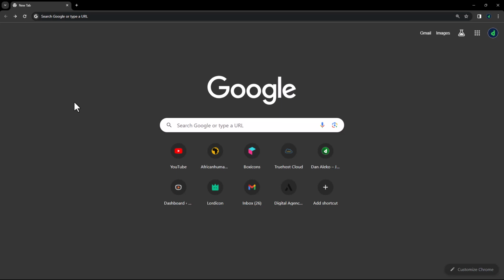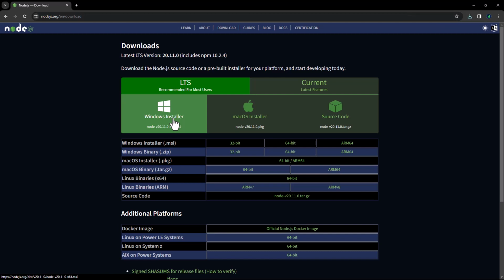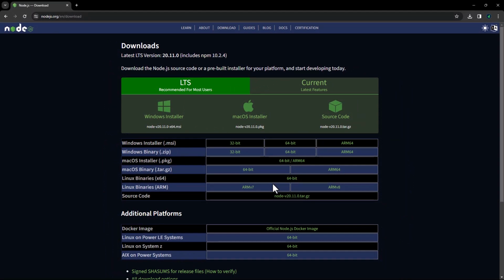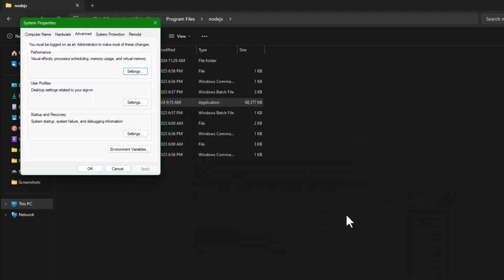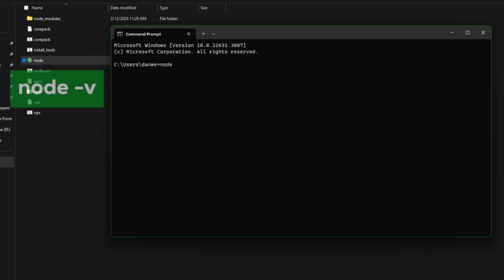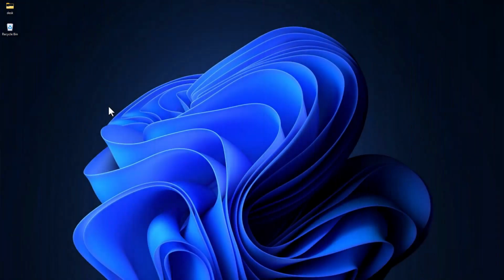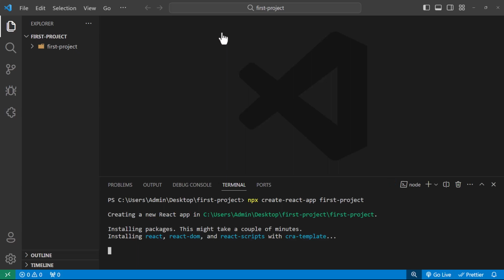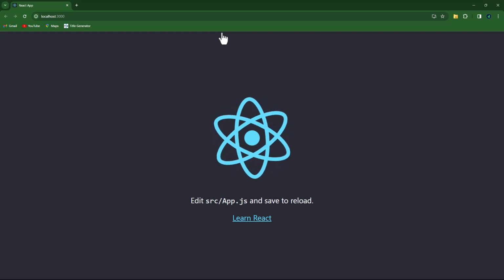How to Install React JS In Visual Studio Code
Today we are going to learn how to use install react JS in Visual Studio code. First, you need to download and install Node JS.

💯 Running Into An ERROR!! 💯